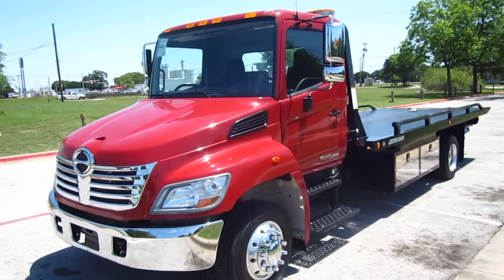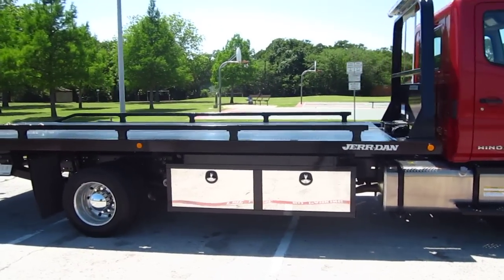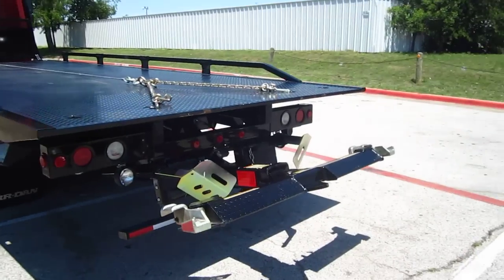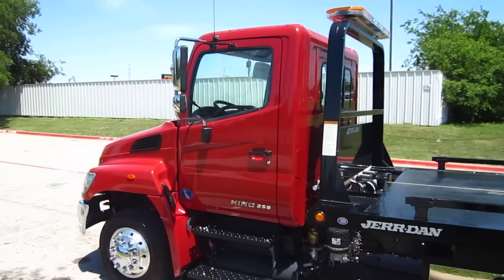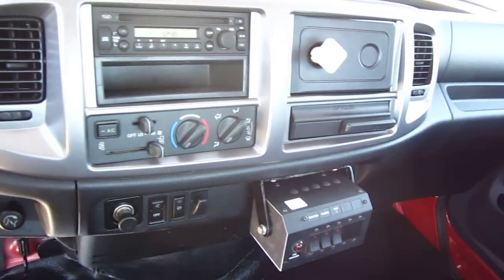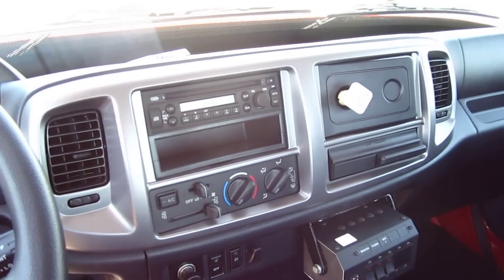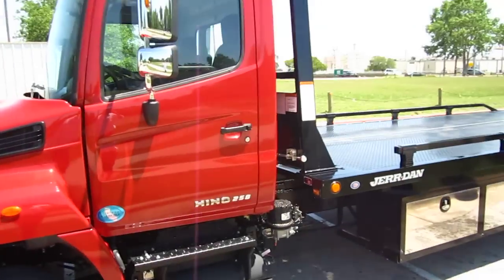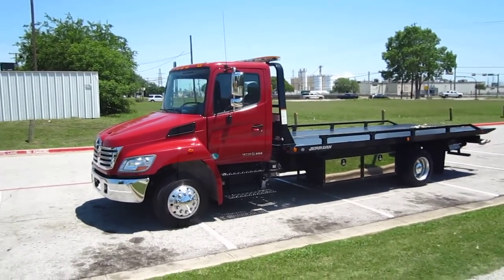2010 Pre Emission Hino 258ALP Jerr-Dan Rollback Wrecker For Sale SOLD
Rush Towing Systems has a Fantastic Pre 2011 Emission Hino For Sale.
21' Jerr-Dan rollback Carrier body, 2- 72" toolboxes, automatic transmission, 7.8 liter diesel, aluminum wheel, air ride, air brakes, roomy interior, cruise control, flashy red paint, overall this is one great truck.  Call Hunter Smith or Sam Davenport